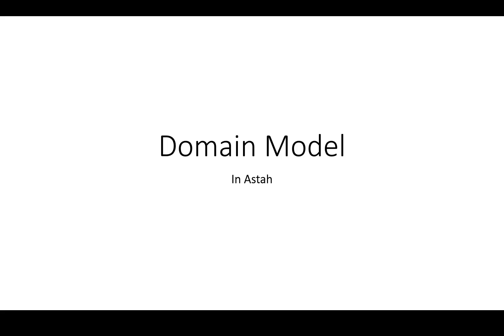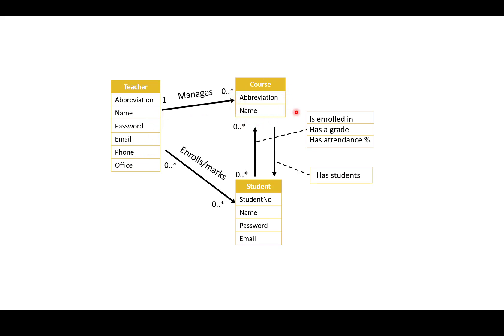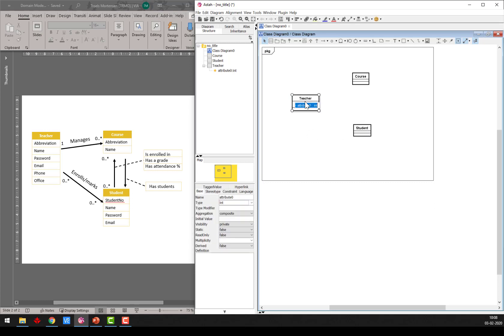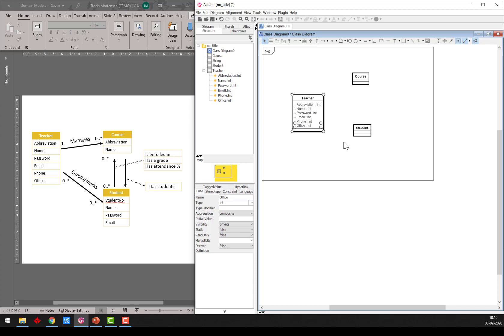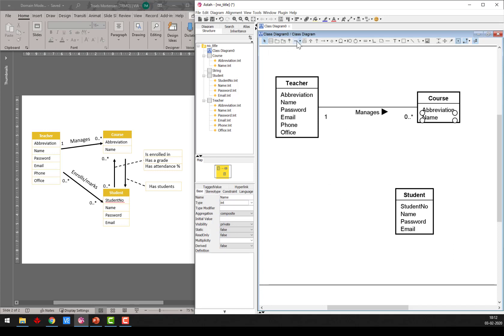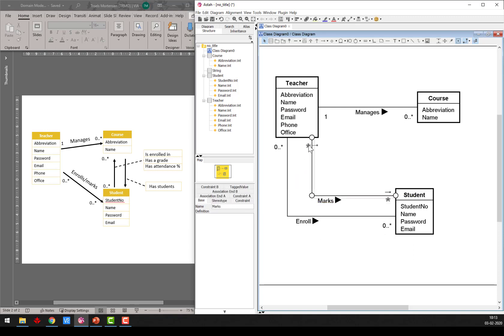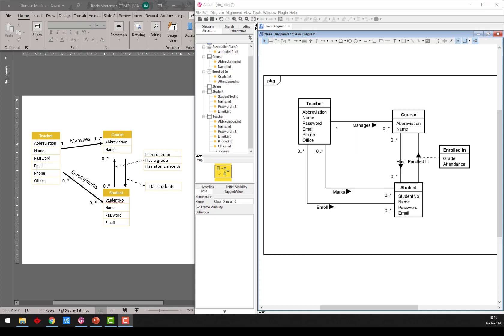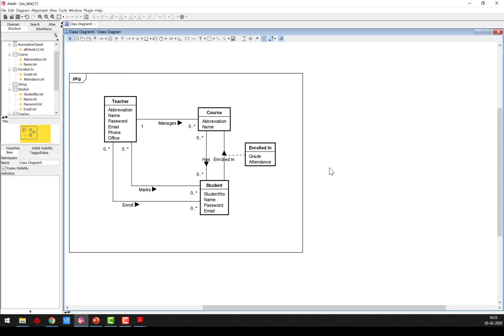Domain Models in Astah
This video intent to describe how to create Domain Models using Astah.